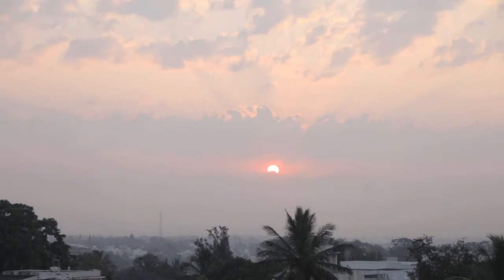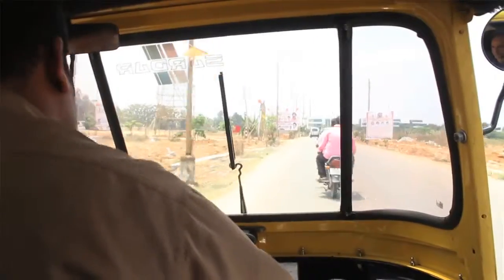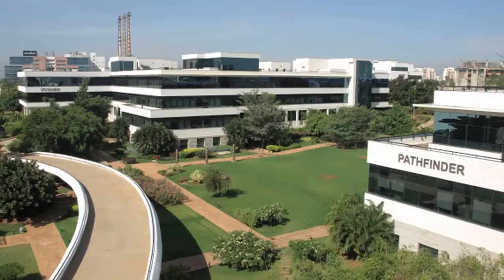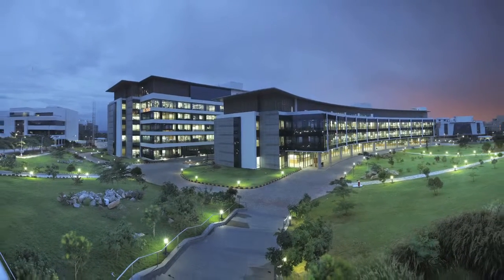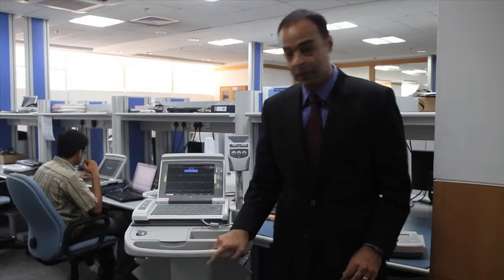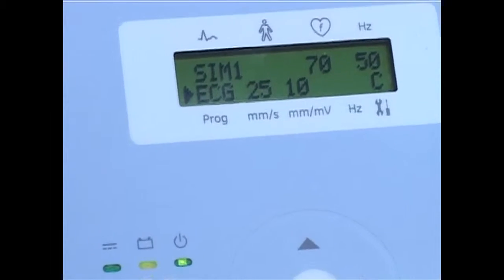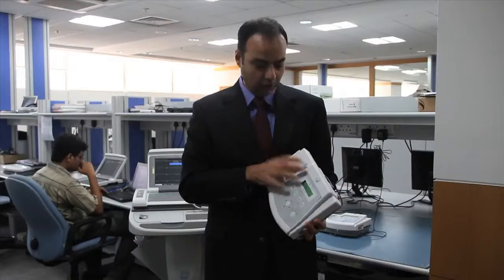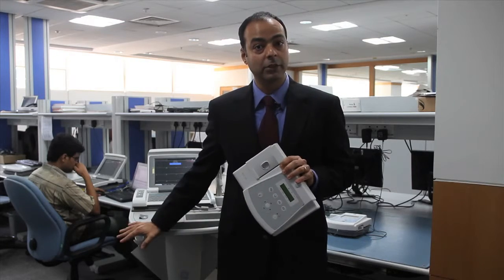Growth Analysis, India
Affordable Cardiac Screening in Rural India